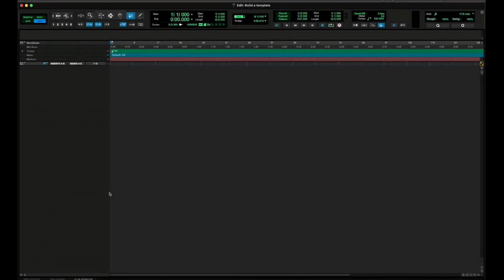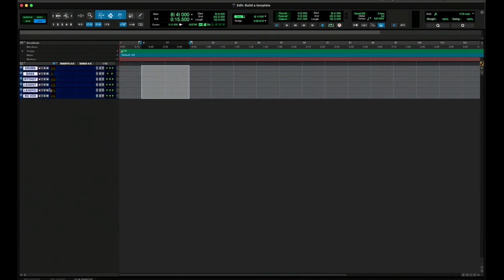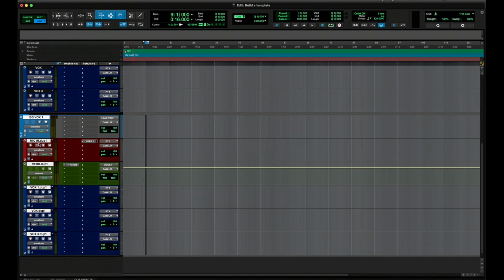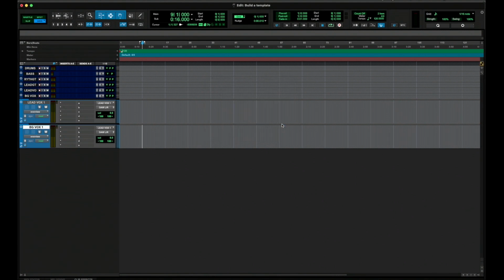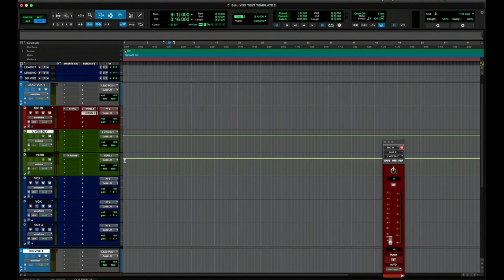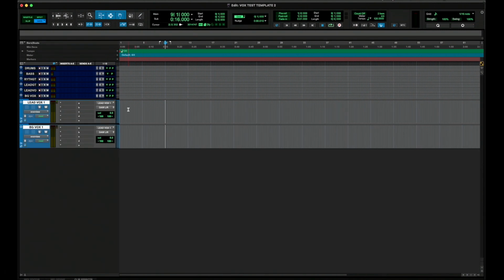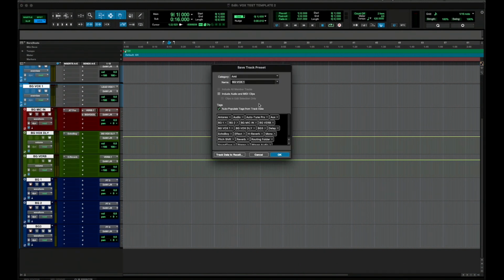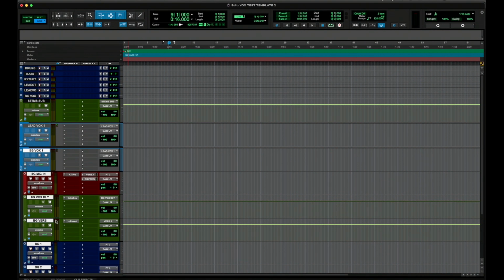How To Save Pro Tools Templates and Track Presets!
Let me show you an easy way to create and save Templates and Track Presets in Pro Tools.
00:00 Introduction
01:01 Membership Link
01:53 Pro Tools Template Creation